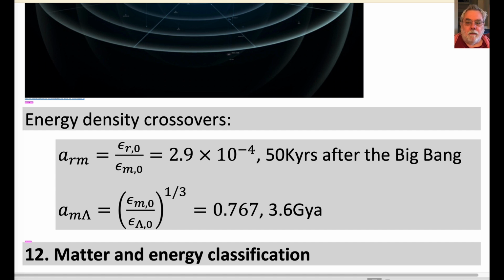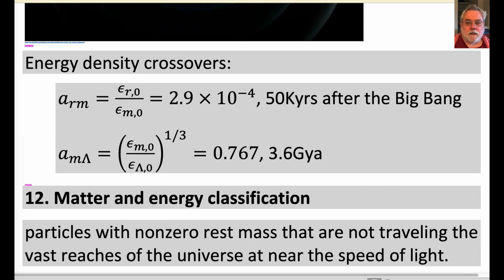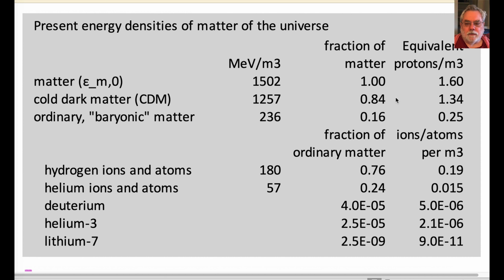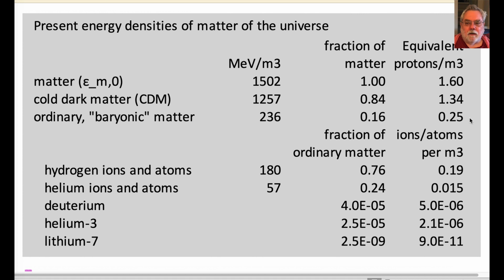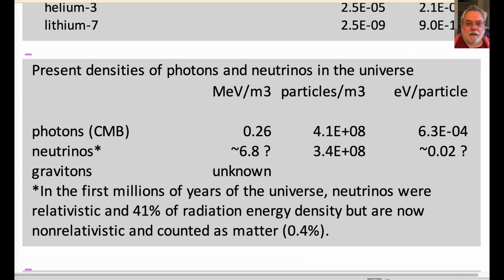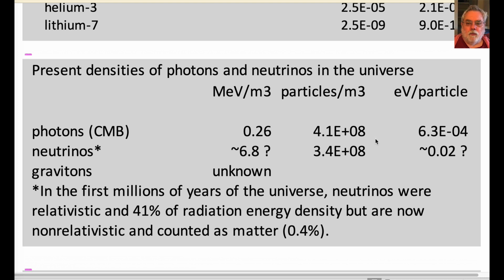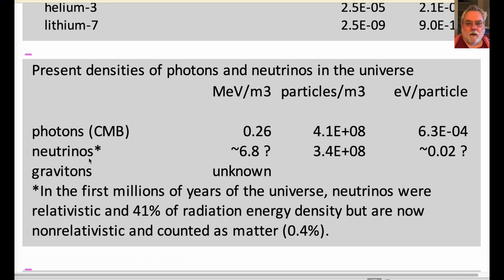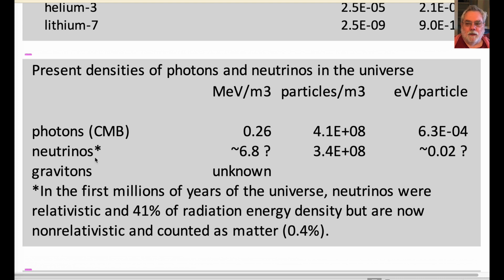12. Matter and energy classification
Expansion of the Universe (Cosmology) section 12. Matter and energy classification. 9 minutes.

The lecture script for main course (not supplemental) videos is available , updated March 15, 2025. Note that the transcript provided by YouTube is automatically generated and may not be correct but the lecture script is what I used to create the video.